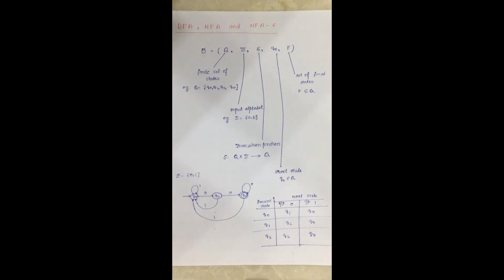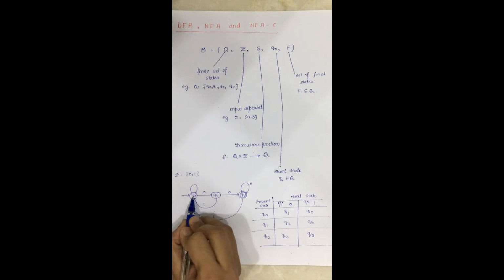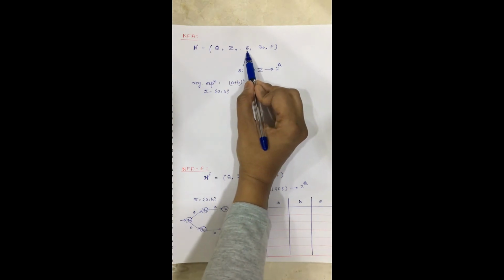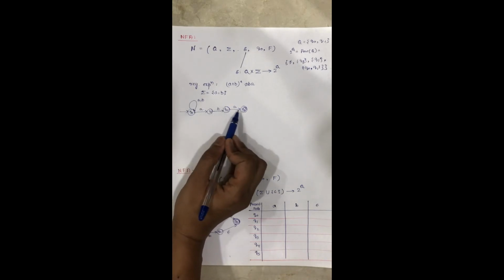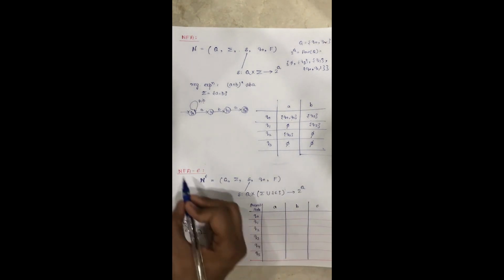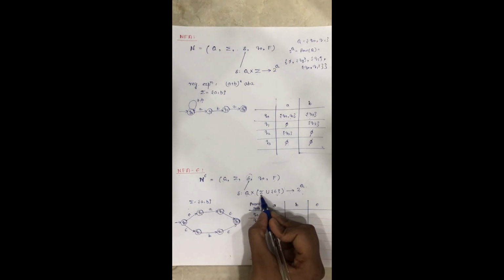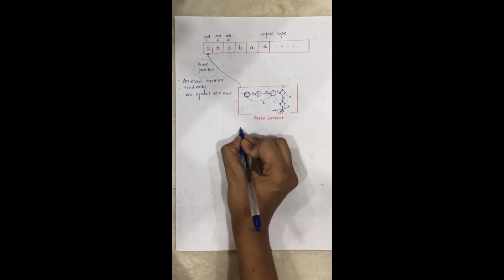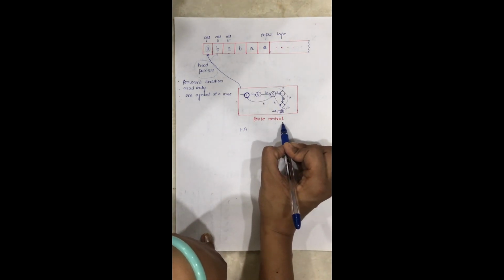Finite Automata: DFA, NFA, NFA with epsilon moves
FA: formal definition, transition diagram, transition table